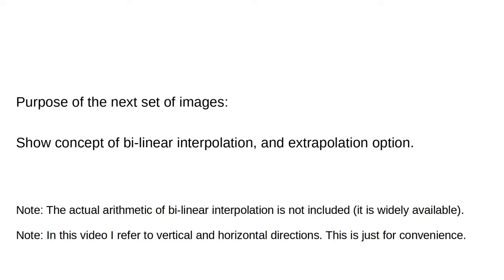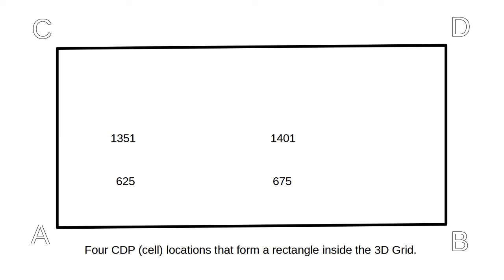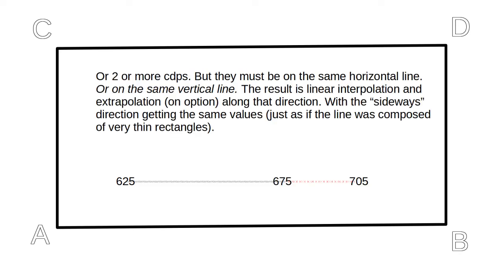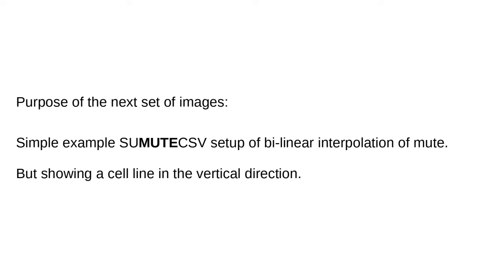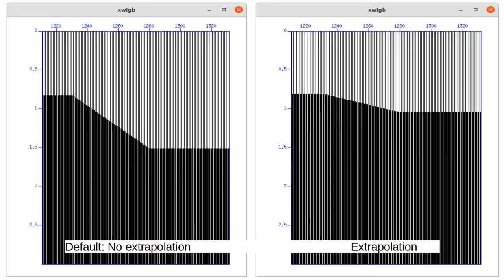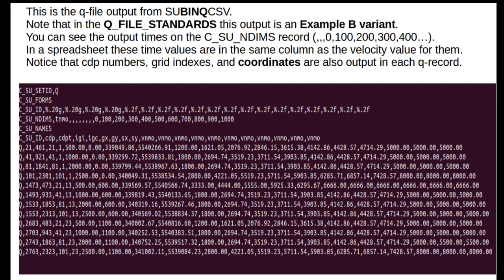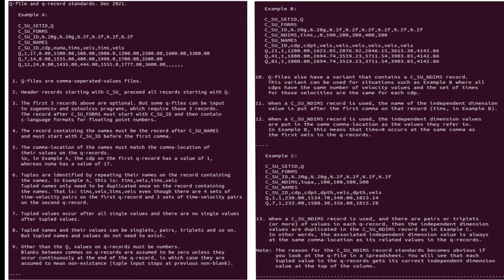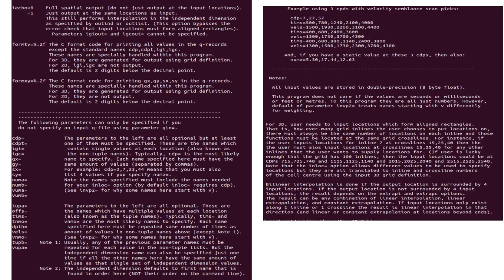Seismic Unix 3D. Bilinear Interpolation of Velocities and Mutes. L2R.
Overview of bilinear interpolation of velocities and mutes. And q-files as related to spreadsheets. Sumutecsv. Sunmocsv. Subinqcsv.